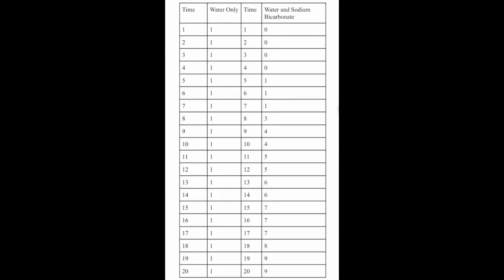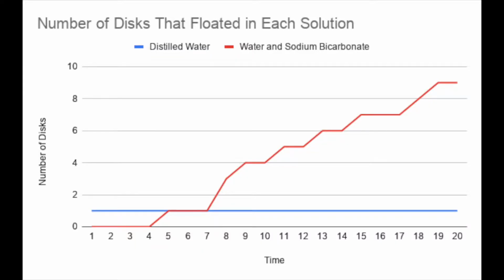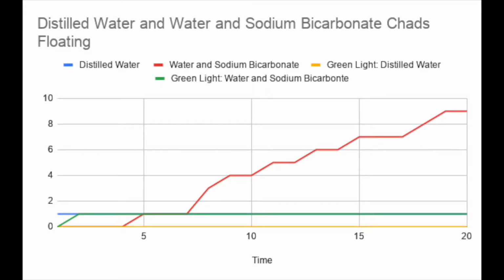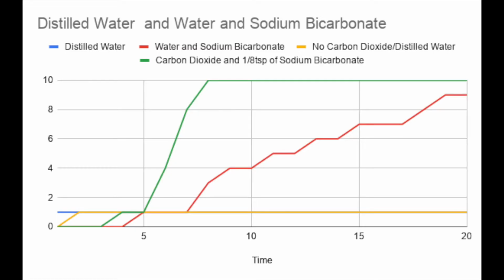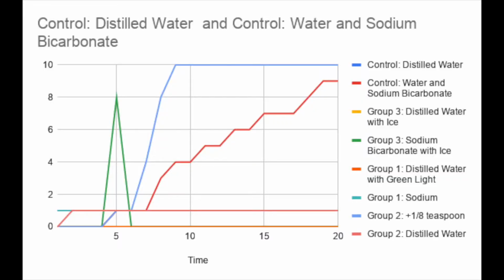Photosynthesis Muiltimedia Project